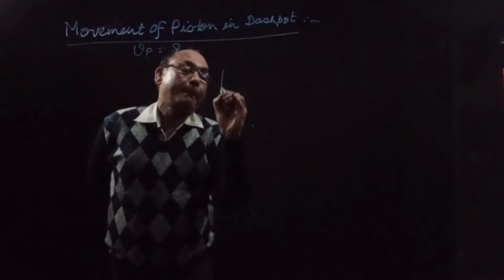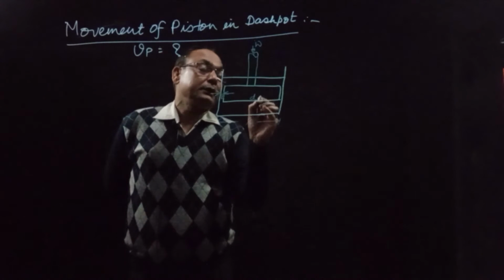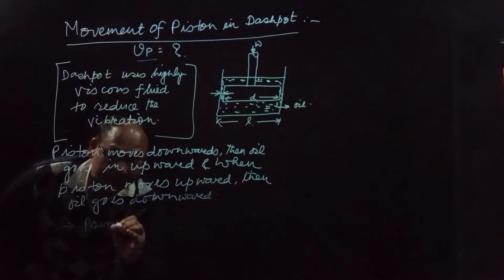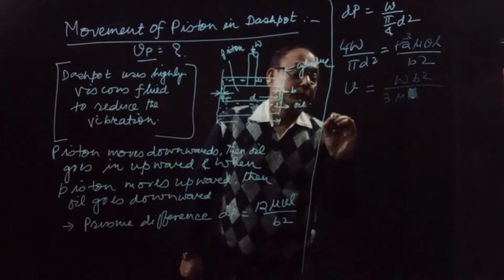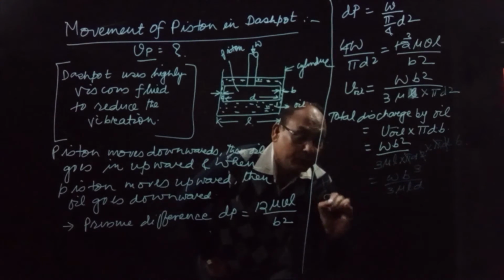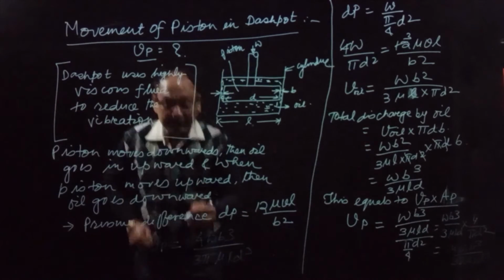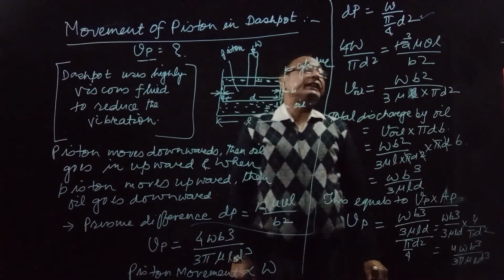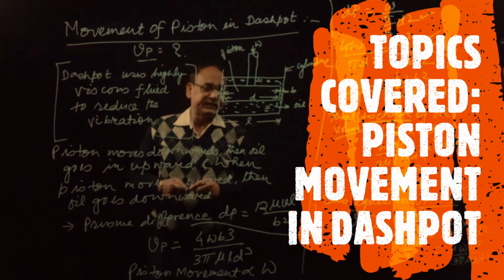FLUID MECHANICS - MECHANICAL - 4TH SEM - JBKP - Lecture 73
FLUID MECHANICS - MECHANICAL - 4TH SEM - JBKP - Lecture 73. Topic Taught: Movement of piston in Dashpot. This lecture is by Dr. SK Karna, Professor at JB Knowledge Park ,Faridabad.